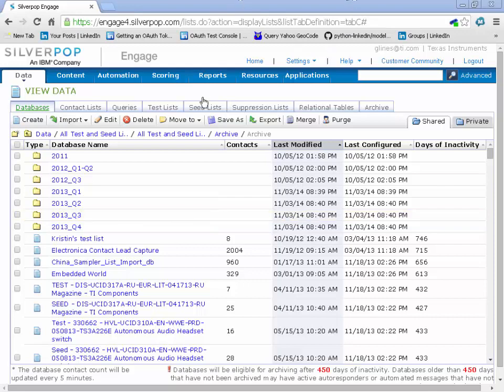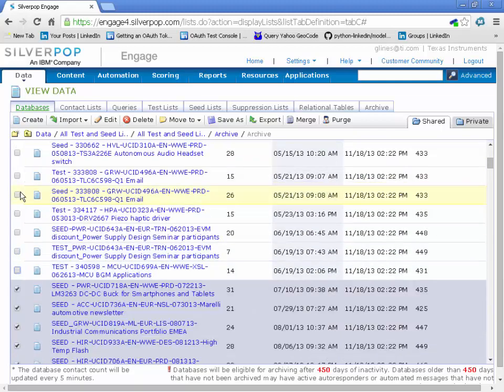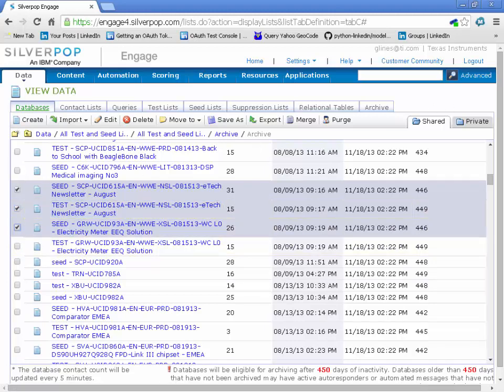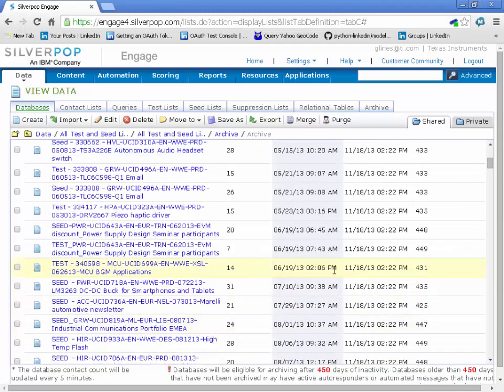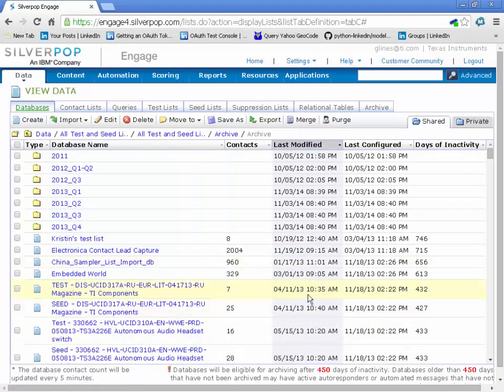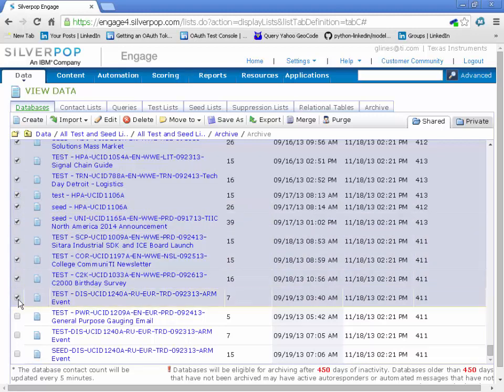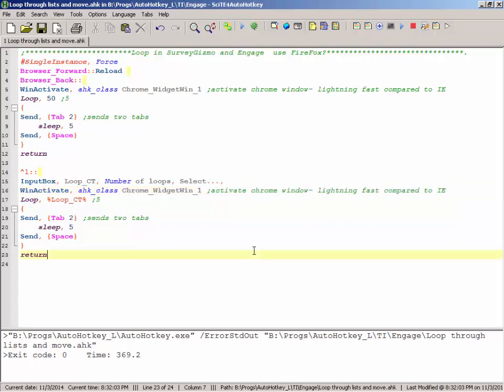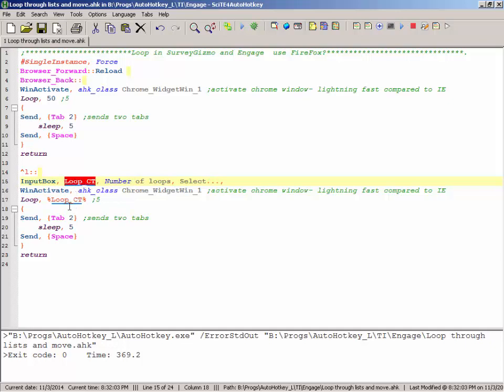Selecting / Deselecting items on a form (in mass)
I was cleaning up my videos and found that this one, which I created years ago, was set to private.  Here I show how easy it is to select/ deselect items with a super simple AutoHotkey script

In order to speed-up our page load times I like to archive items to an old folder.   Unfortunately there is no easy way to select some, but not all, items.  AutoHotKey to the rescue!!!  This simple looper is fast, flexible and a life saver.  It simply sends tabs and the space key to my browser window saving me a lot of time and mundane work.